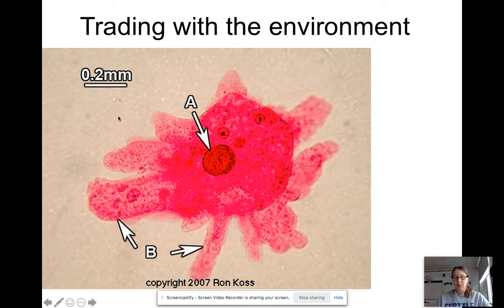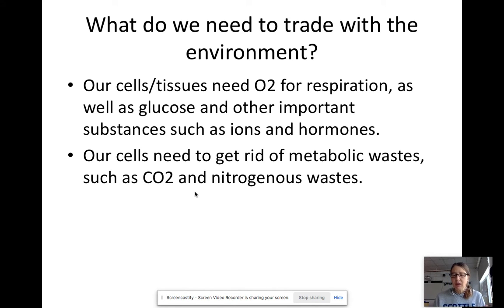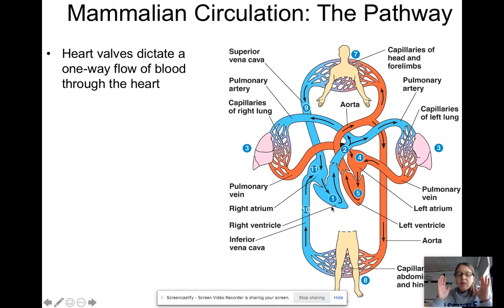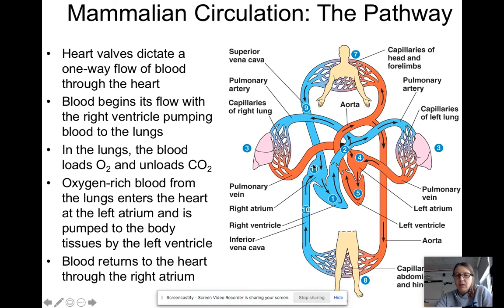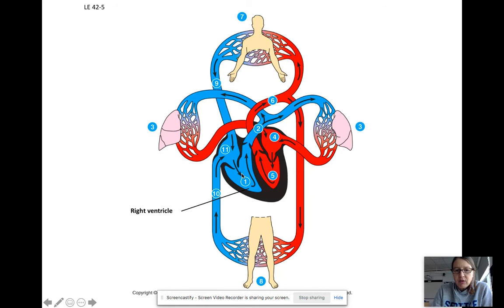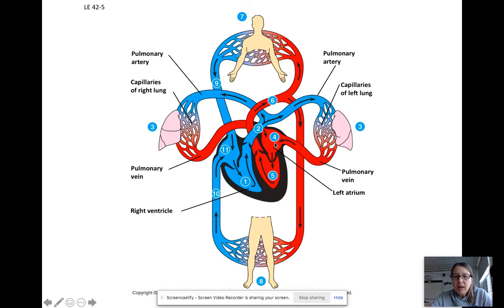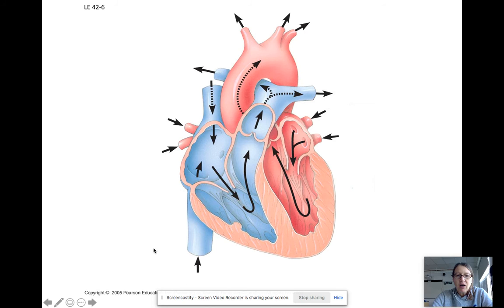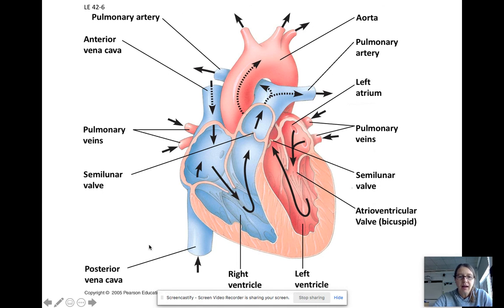6.2 Circulation & heart structure